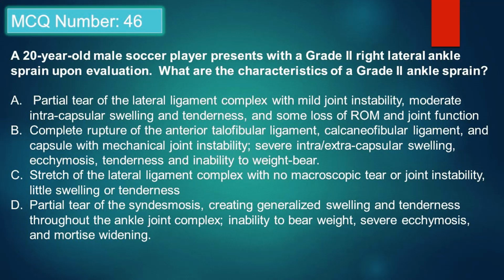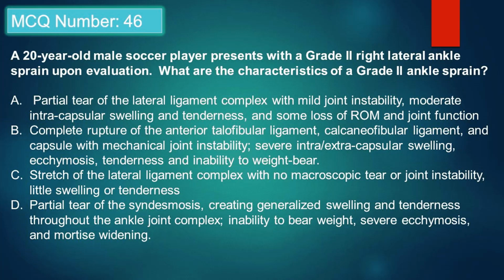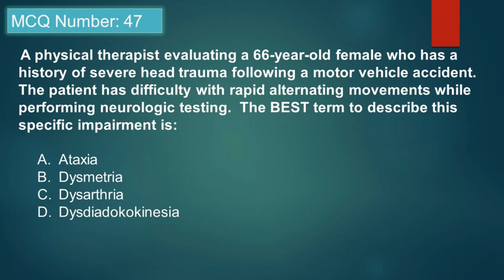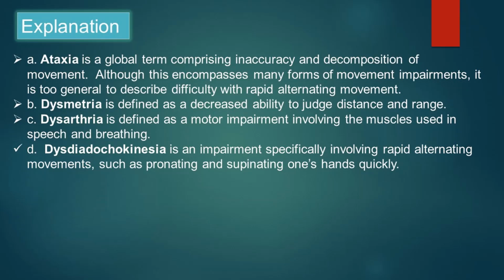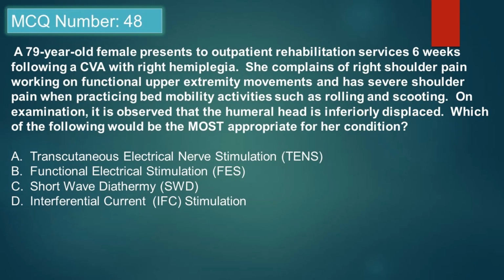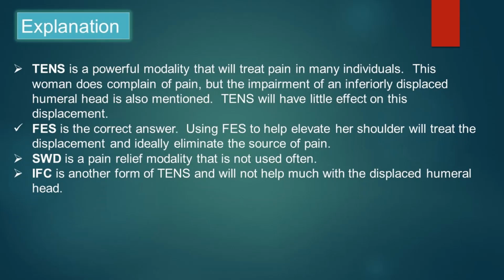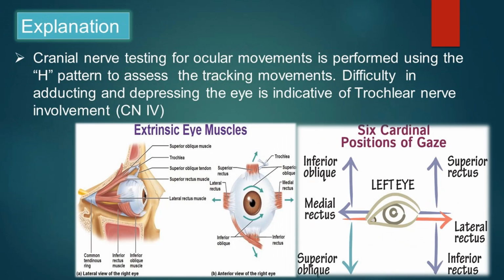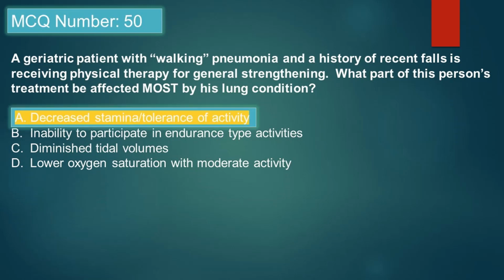Clinical Scenario Based MCQs With Explanation For Competitive Exam Part-10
Clinical Scenario Based MCQs With Explanation For Competitive Exam for
DDHA
DHCA
MOH
NHRA
OMSB
QCHP